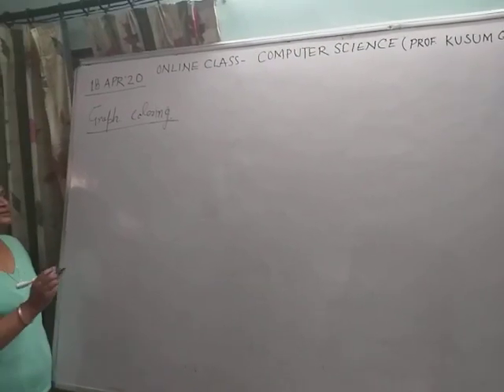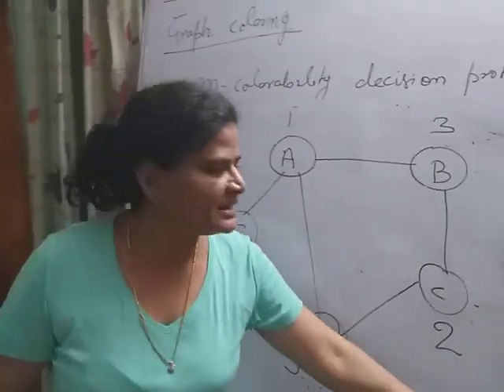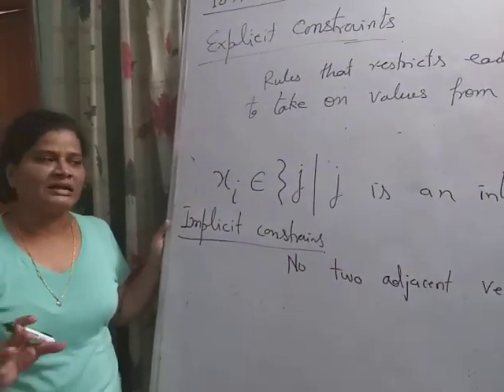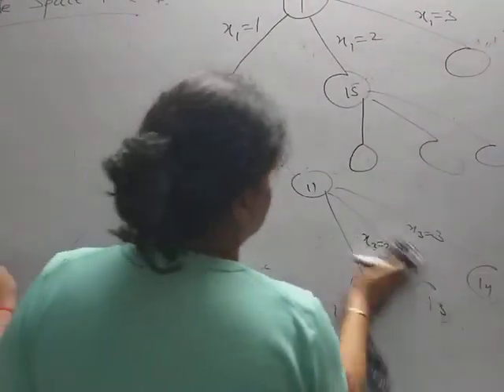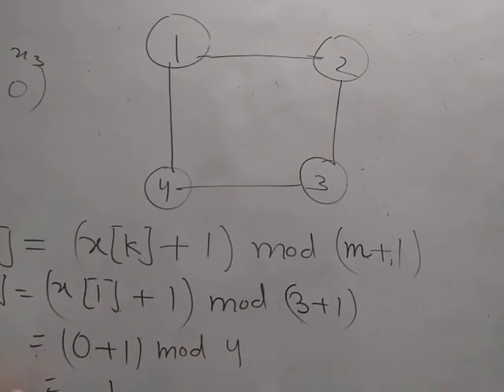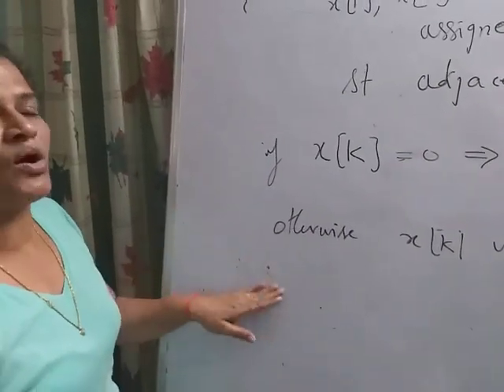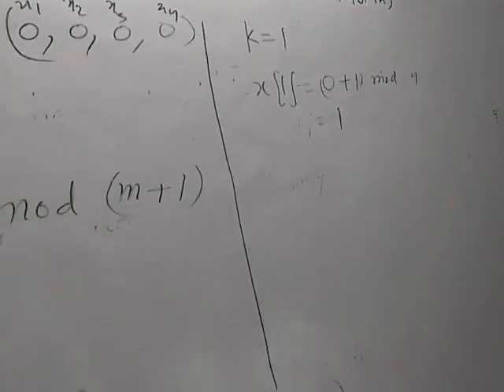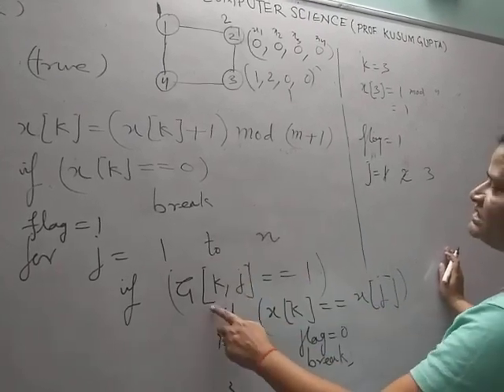Graph Coloring Problem- Part 2